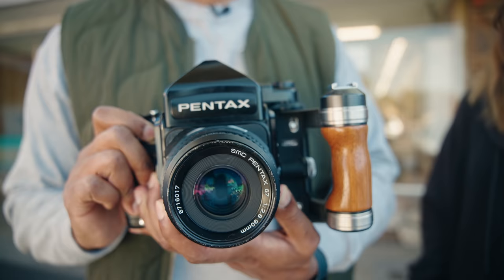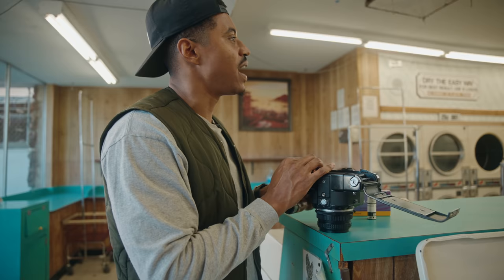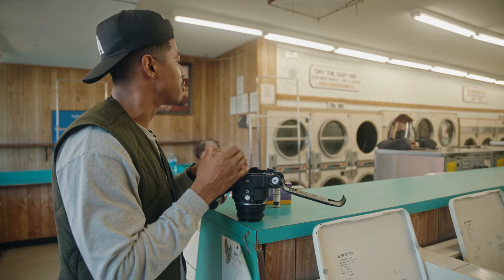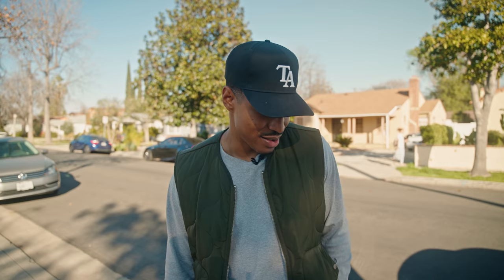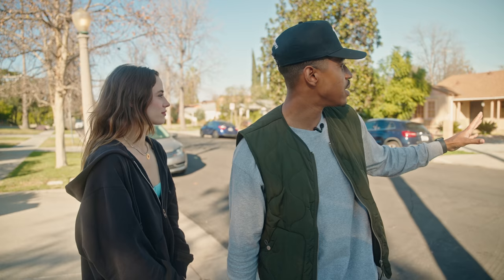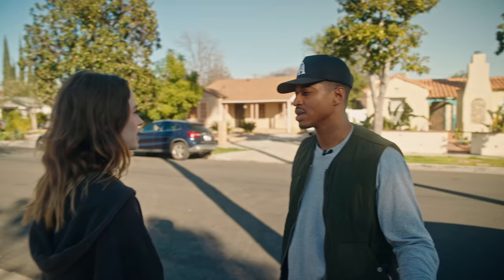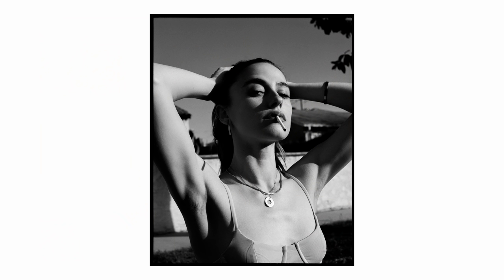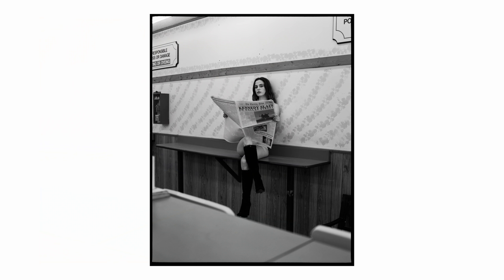A Film Photoshoot in 5 Minutes w/ the Pentax 67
Sometimes things can go a lot different than you would expect. I took out my Pentax 67 with the plans of having a full shoot in a vintage laundromat. Things quickly took a turn for the worst. I hope you all enjoy this one.

My Gear List: (If you purchase using any of these links I receive a small percentage which helps me continue to keep the channel going. It doesn’t cost you any extra.)

M1 Macbook
Sony Fx3
Small Rig Cage
Ronin S2
Atomos 4k
Rode Mic
SD Card
Light Meter
Kodak Portra 400
Air Rocket
Film Scanner
Editing Headphones
Rode Shotgun Mic
Davinci Resolve
Film Light Box

Cameras used:
Pentax 67 90mm